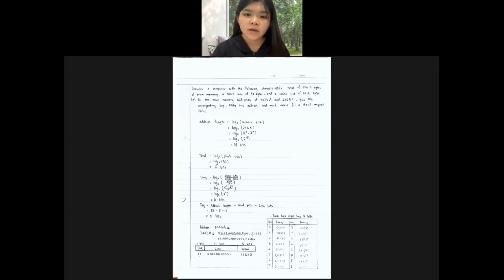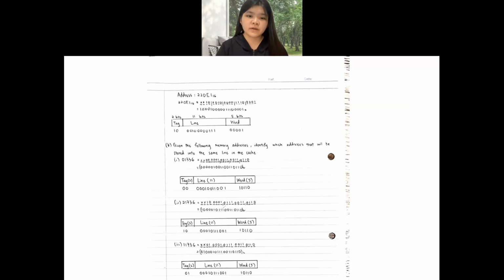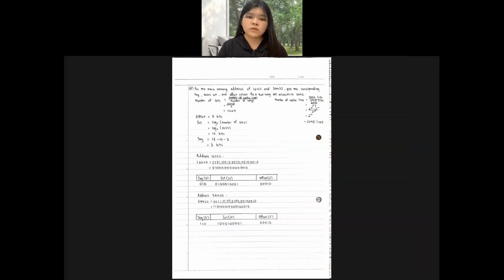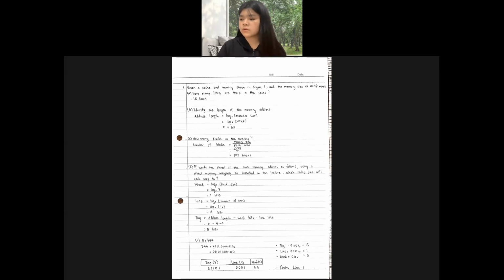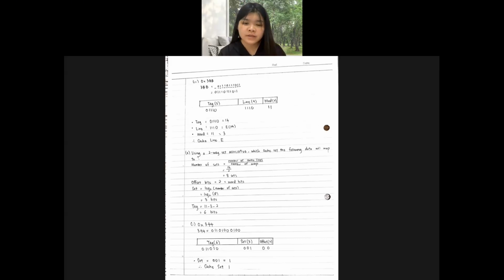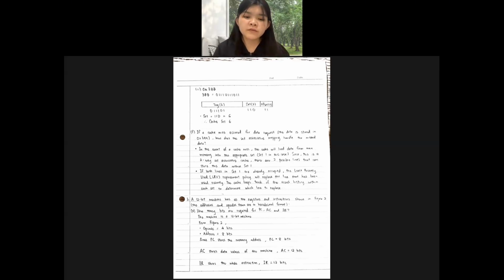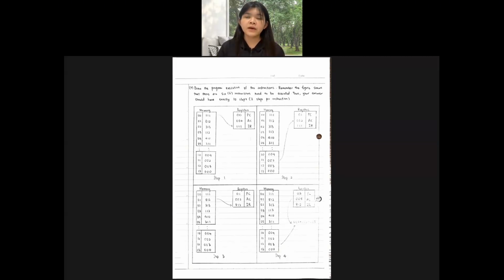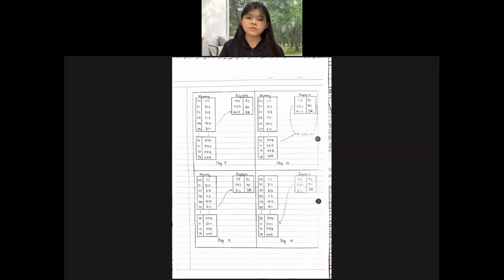KT14203-Computer Architecture Organisation（BI2510415）